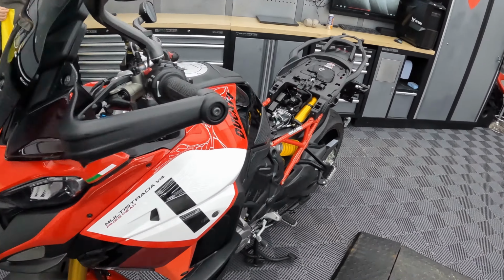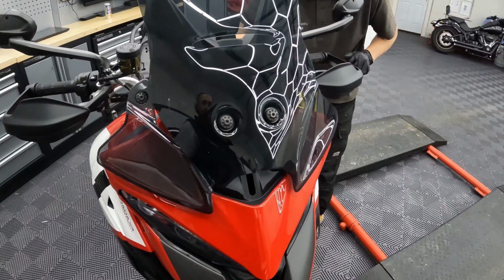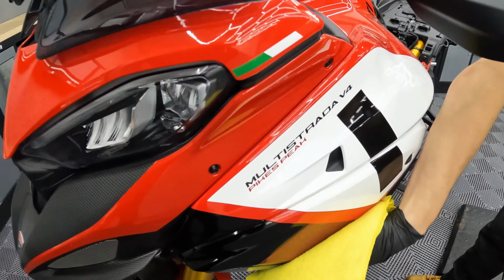2022 Ducati Multistrada V4 Pikes Peak | Ceramic Coating | Glasgow | Scotland | Motorbike Detailing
Howdy Folks,

Thanks for tuning in, here we have a Ducati Multistrada V4 Pikes Peak in for the Blackbeard's treatment. Lovely paintwork on this with the contrasting bold colours were really rewarding to work on and the paint was super soft too so the marring on the bodywork was removed easiliy.

An extra base coat was applied to this to boost protection levels and longevity but boy is it a pig to remove, it is really grabby but we got there in the end.

Thanks,

Ross & Josh